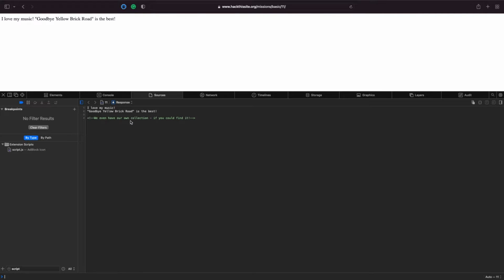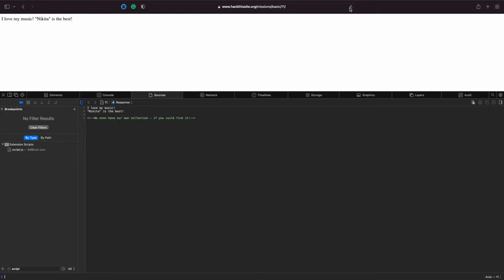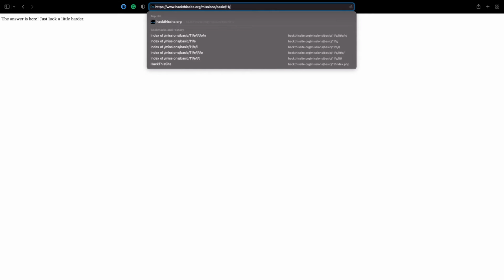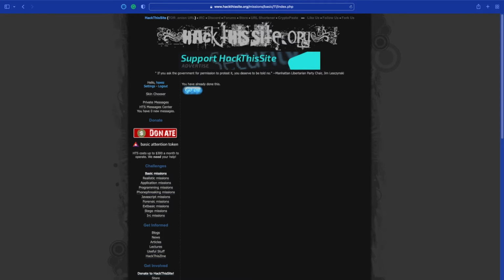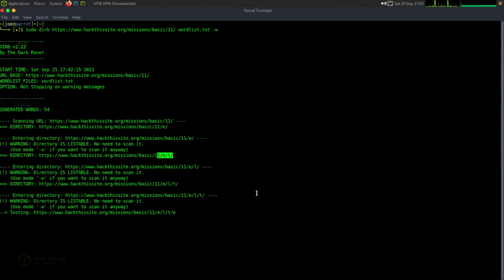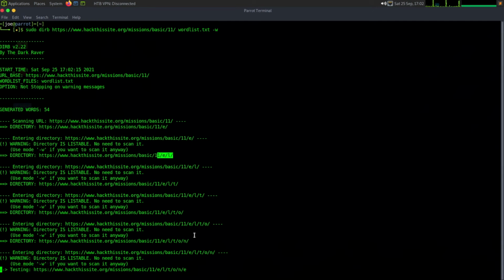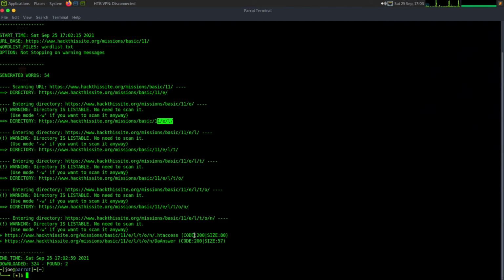Hack This Site: Basic Web Challenges – Level 11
-- Introduction --

This is the final challenge in the Hack This Site Basic web series. The series as a whole has been fun and I recommend giving it a go. This challenge doesn’t require any form of exploitation. Instead, it relies on the user’s knowledge, whit, and exploration skills. It’s a bit of a cheeky challenge as the last part had me scratching my head for a bit. If you haven’t seen my previous posts in this series then you can do so at HaXeZ.org.

-- Links --